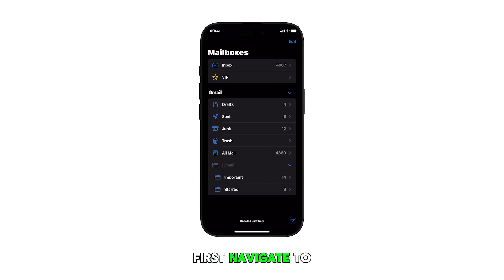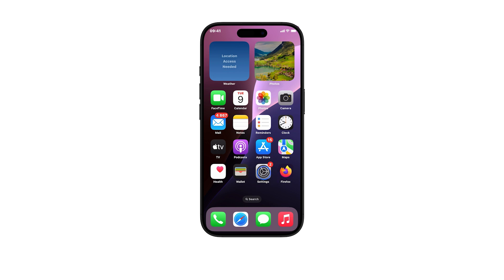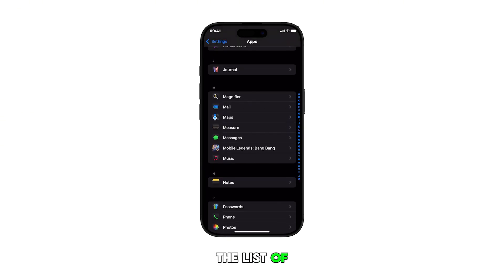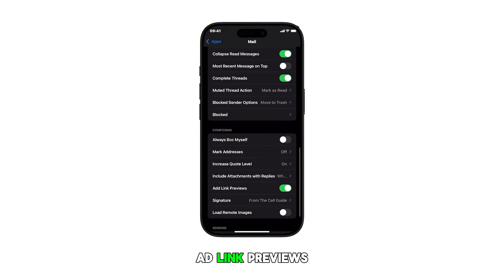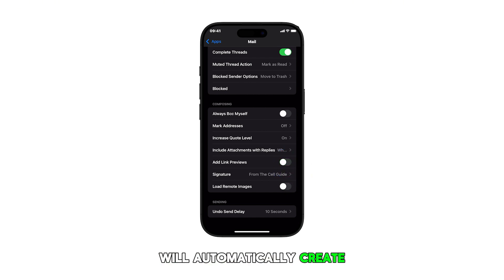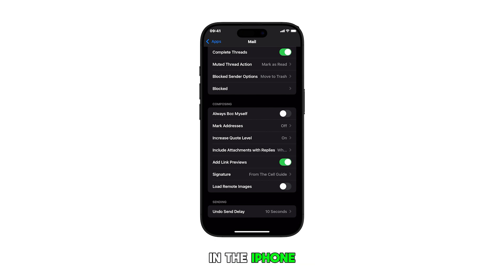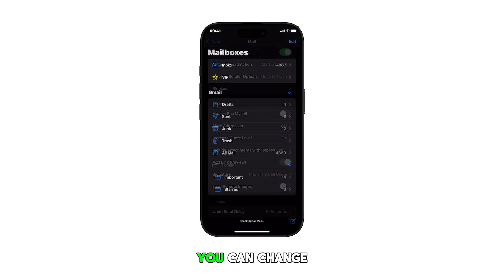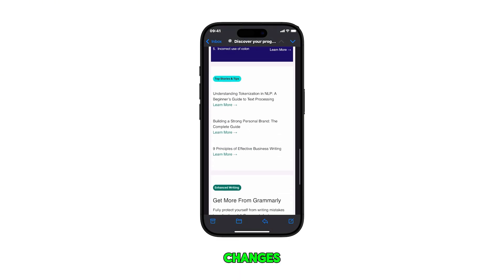How to Enable/Disable Add Link Previews in Mail on iPhone 16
Enhance your email experience with link previews in the Mail app on your iPhone 16. This video will guide you through the simple steps of accessing the Mail app settings and toggling the Add Link Previews option.

Enabling this feature can help you quickly identify the content of links within your emails and make informed decisions. So, if you want to make your emails more visually appealing and informative, watch this video and learn how to enable link previews.